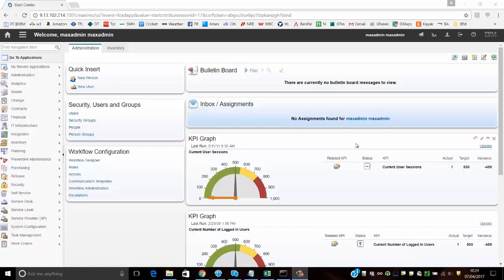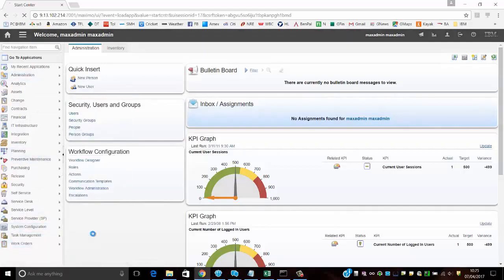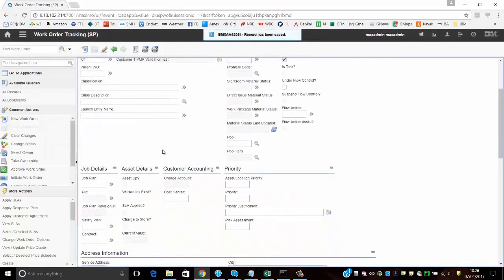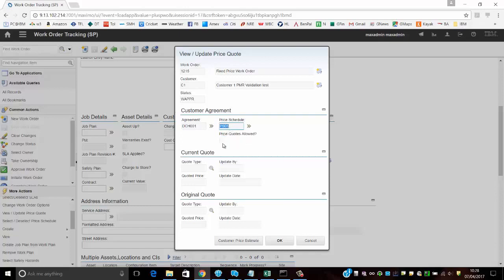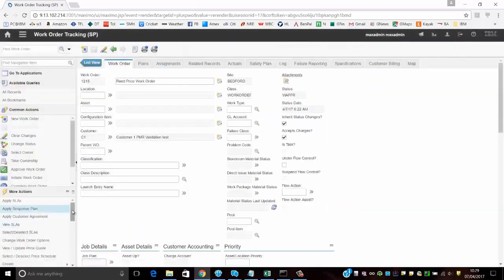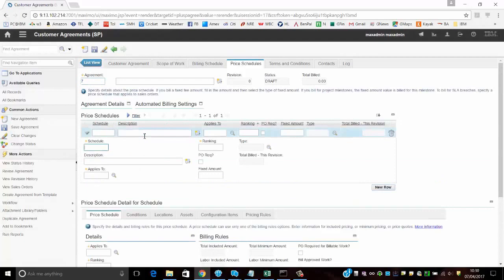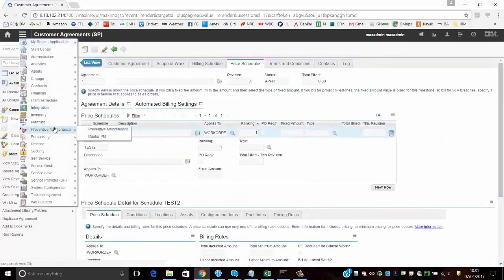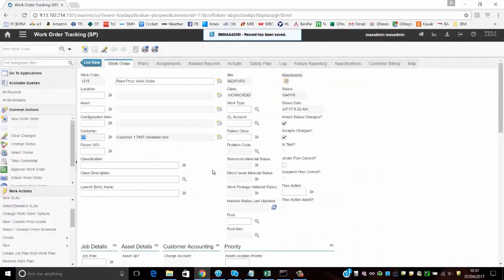IBM Maximo for Service Provider Demo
Learn how to create a fixed price work order in IBM Maximo.

IBM Maximo for Service Providers, as an add-on to Maximo is the most comprehensive solution for billings and managing services. It provides extensive capabilities in Billing, Customer Agreement, and Service management for all asset classes.